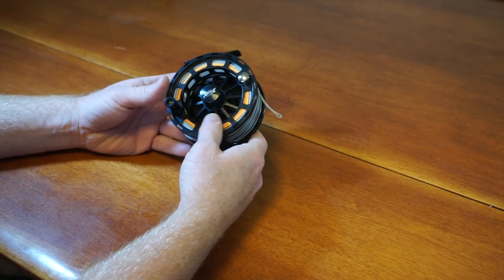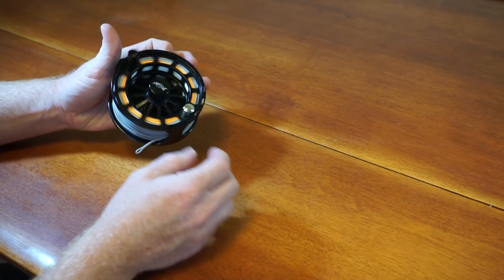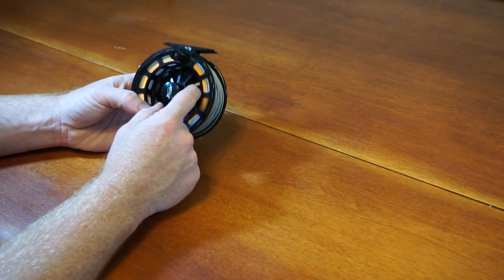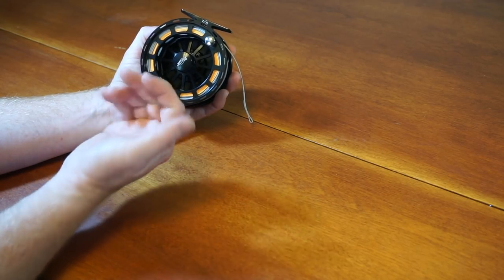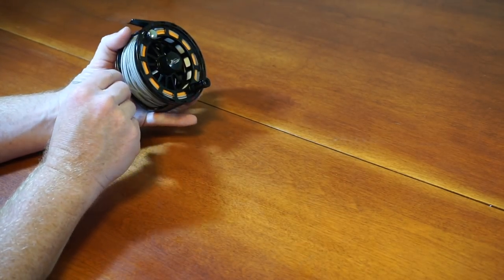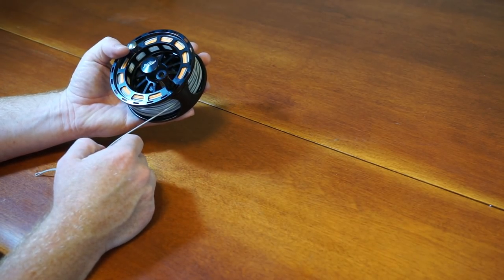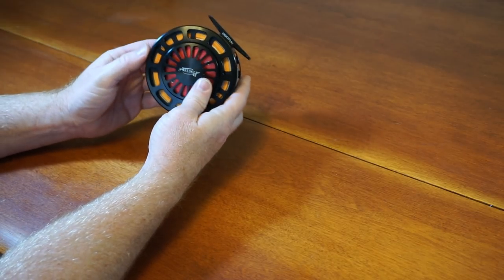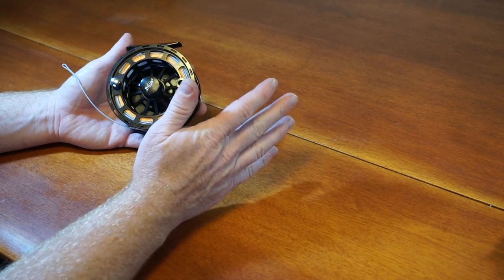Platte Fly Reel Full Review - Used and abused, and still ticking! - McFly Angler Product Reviews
I did an unboxing of this Platte fly reel a few months ago.  I talked about how nice it looked, and how well it was crafted.  However I didn't have the chance to fish with it yet.  I was able to recently take it down to a fishing trip in Corpus Christi Texas, where I put the reel through the ringer.  The water down in the gulf of mexico is very salty, and very tough on reels.  They claim this is a fully sealed drag, but without taking the reel down to saltwater and dunking it, there would be no way to fully know.  But I will tell you, after trying it out, it preformed better than I expected.  I think this really is one of the best reels I have ever used for salt water.

I highly recommend purchasing it, and for such a low cost and high quality, I guaranty you will be satisfied with it.

Here is a link to the product on Amazon.

Buy My Shirts!

Mike Lutz
Kenewho
Josh Sorvino
Matt Donovan
Michael Ragsdale
Eli Pittz
Jason Snyder